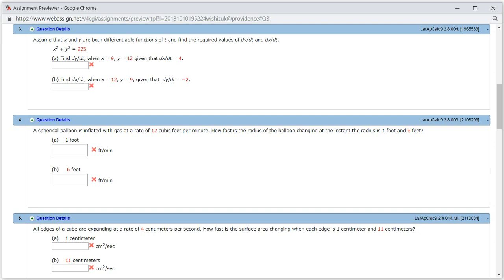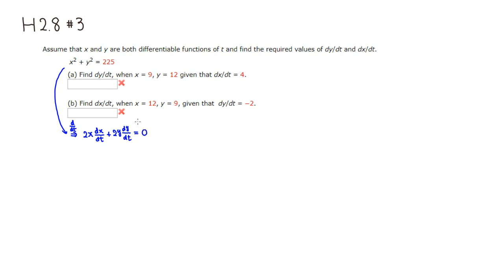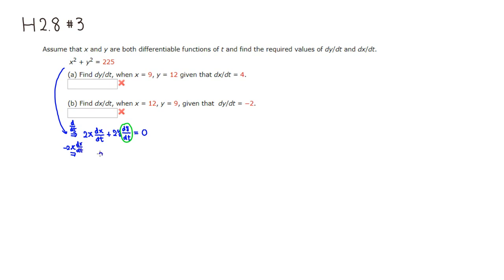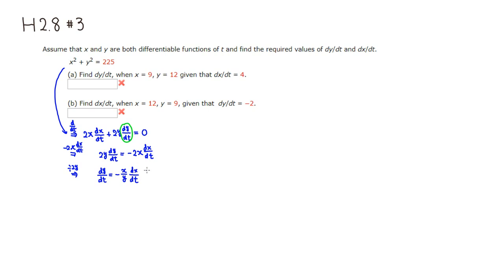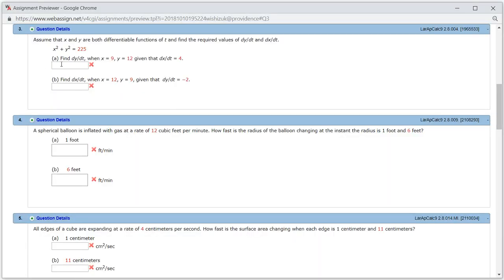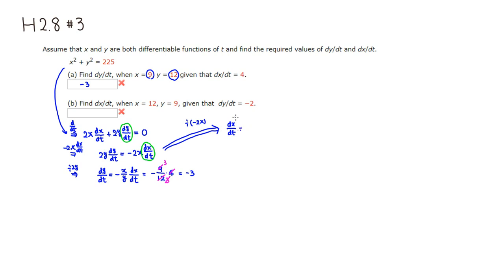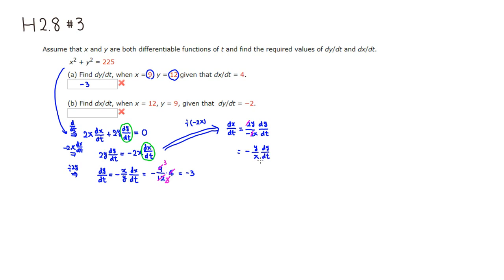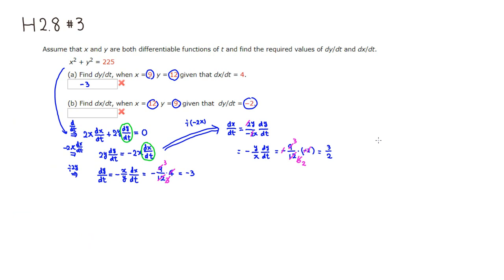MTH 109 H2.8 #3 (Fall 2018)